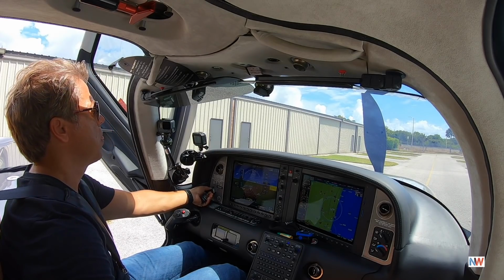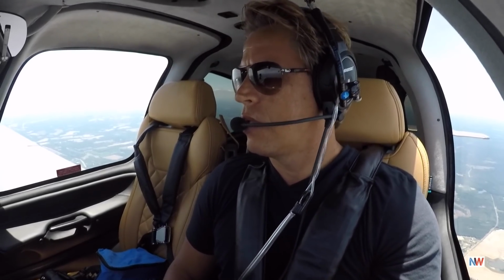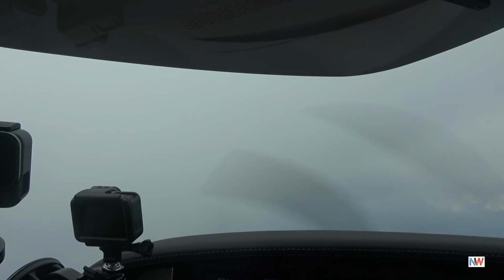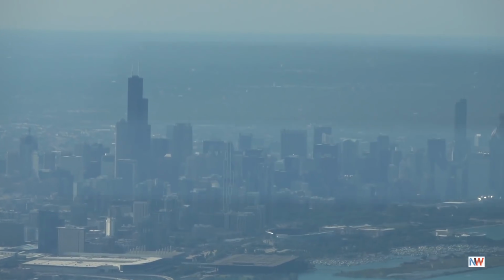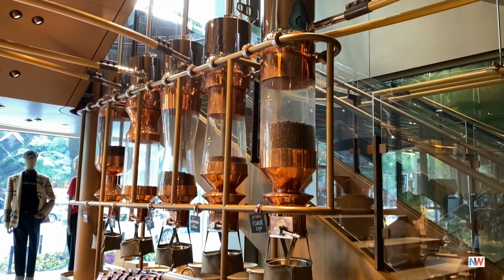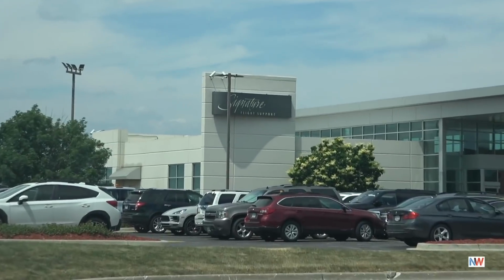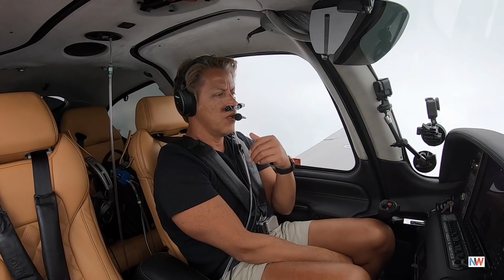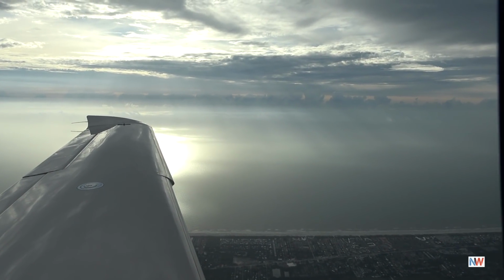ICING, Is What I Hate the Most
A summer flight mission to Chicago for a business trip is never too boring. Dealing with storms, fronts, and the thing that I hate the most.. Icing. And icing, which is what I hate the most, is something we pilots deal with with the right equipment, but when that is not working right, plan B is your knowledge...